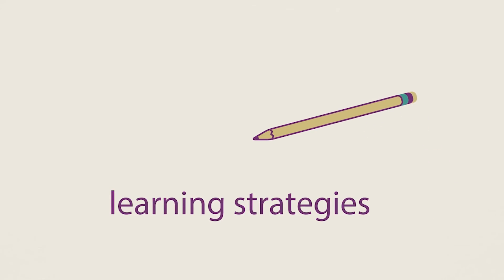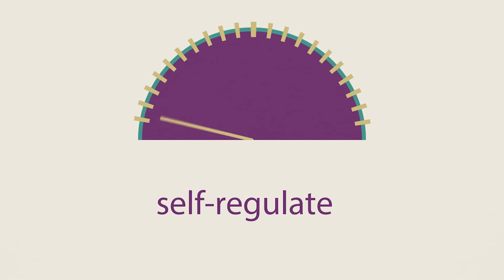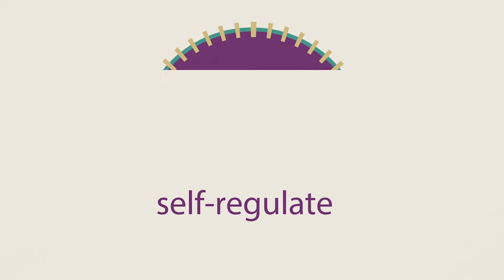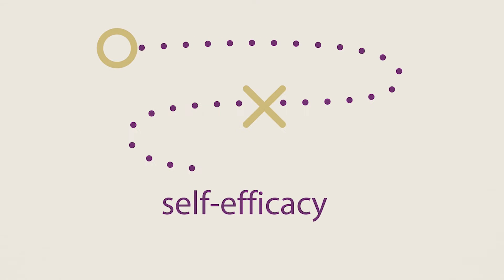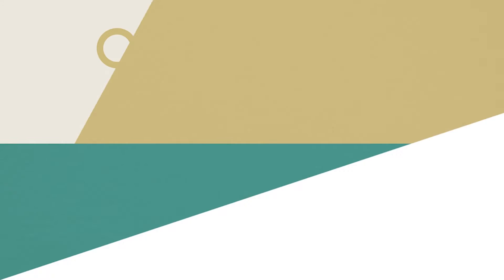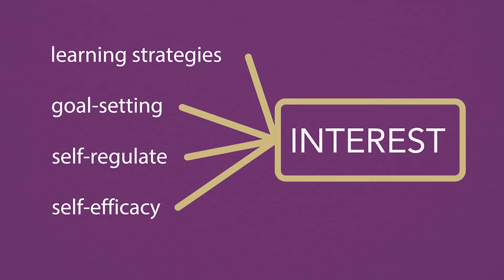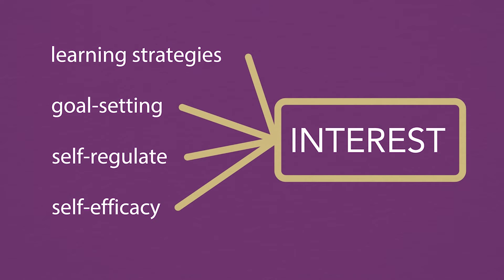K. Ann Renninger Discusses the AERA Book "Interest in Mathematics and Science Learning"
Swarthmore College

"Interest in Mathematics and Science Learning," edited by K. Ann Renninger, Martina Nieswandt, and Suzanne Hidi, is the first volume to assemble findings on the role of interest in mathematics and science learning. As the contributors illuminate across the volume’s 22 chapters, interest provides a critical bridge between cognition and affect in learning and development. This volume will be useful to educators, researchers, and policy makers, especially those whose focus is mathematics, science, and technology education.